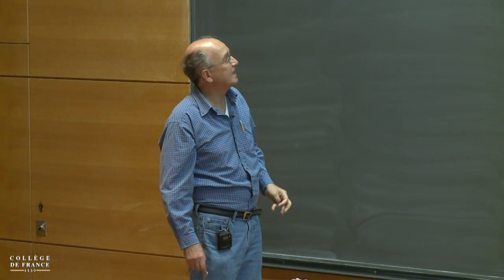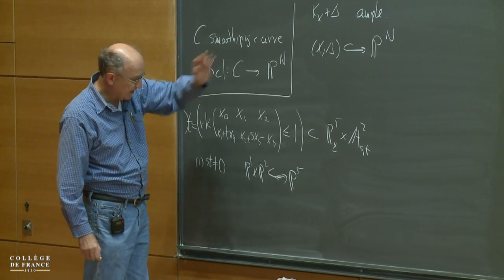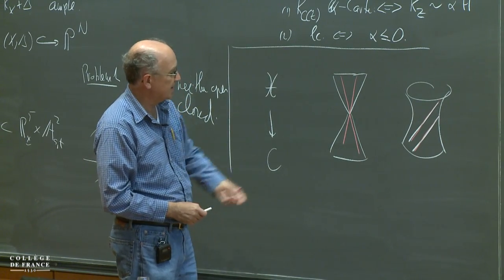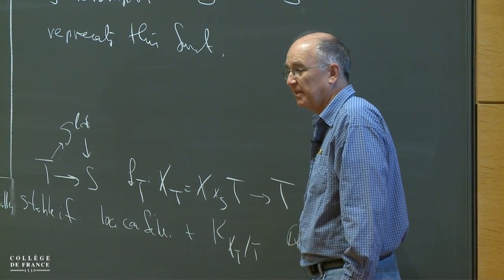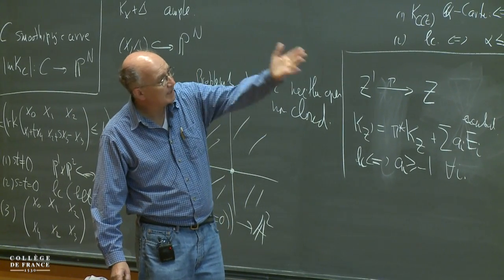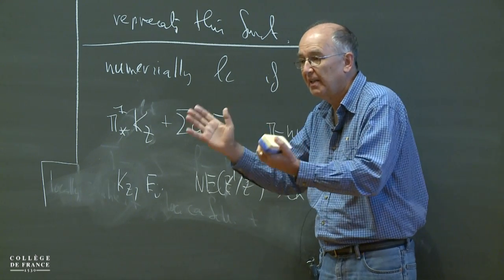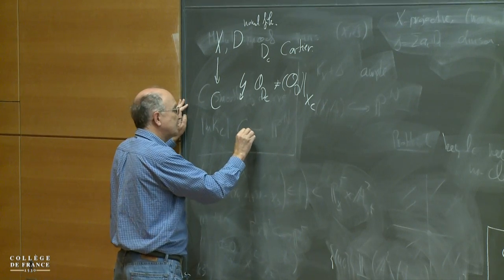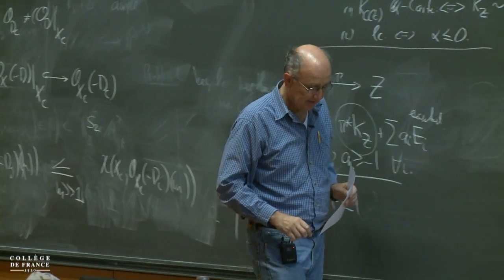Géométrie algébrique (9) - Claire Voisin (2016-2017)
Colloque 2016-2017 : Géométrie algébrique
Conférence du mercredi 5 octobre 2016 : Moduli of Stable Varieties

Intervenant(s) : János Kollár, Université de Princeton, USA

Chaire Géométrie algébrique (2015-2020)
Professeur : Claire Voisin